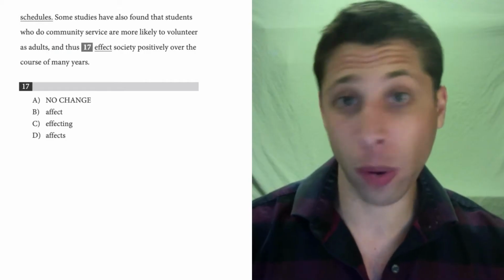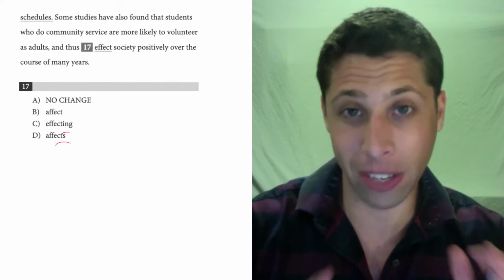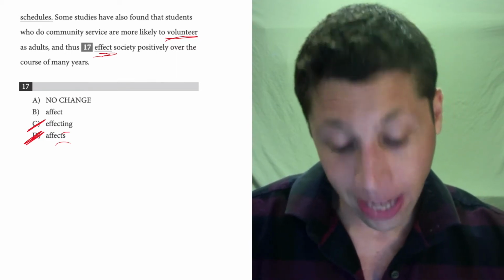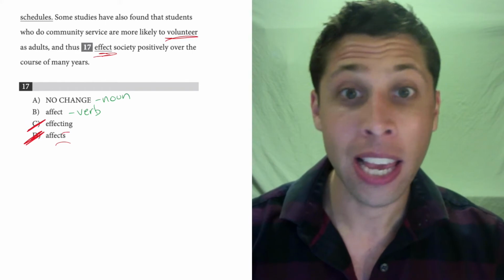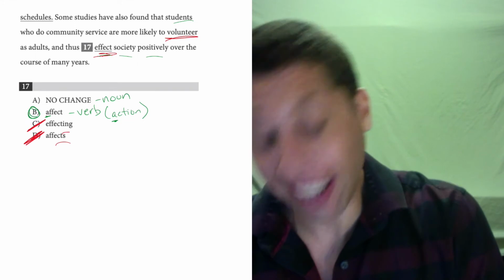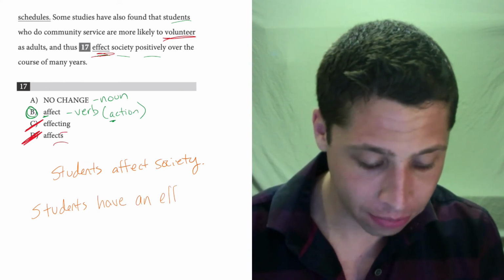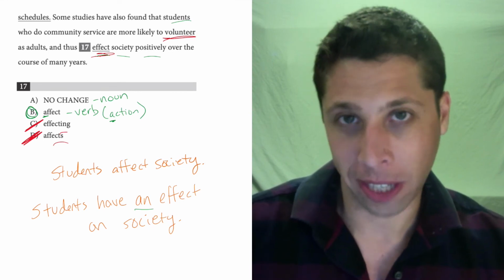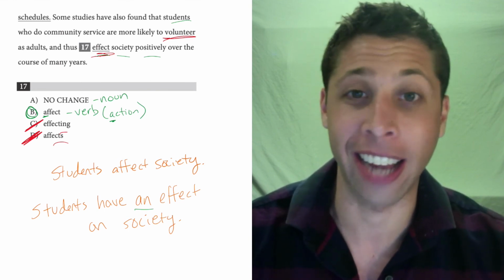SAT Test 10, Section 2, Question 17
Find the Frequently Confused Words Packet (and all other topics) in my SAT Packets Study Guides: